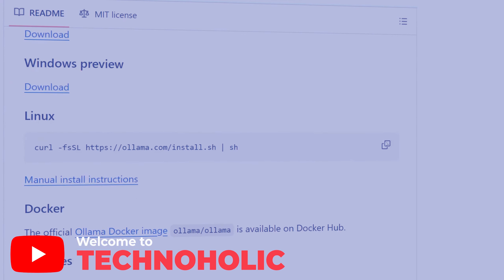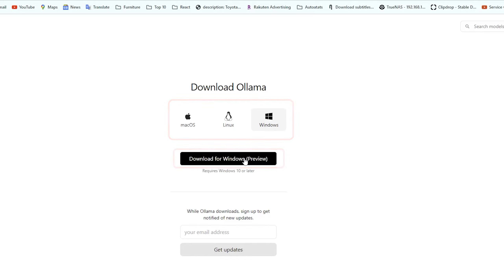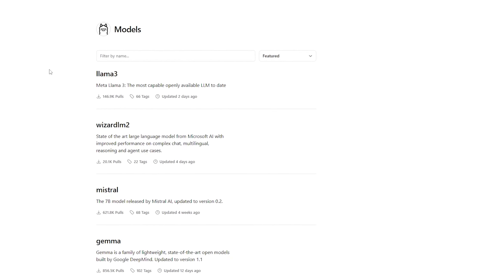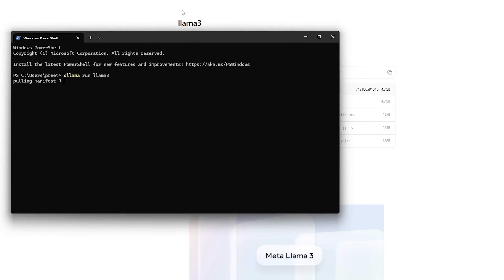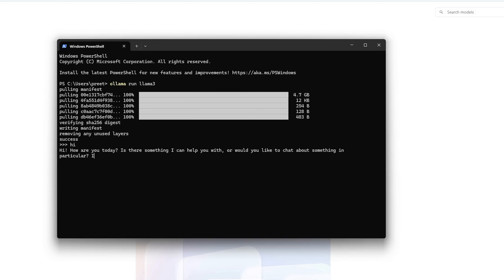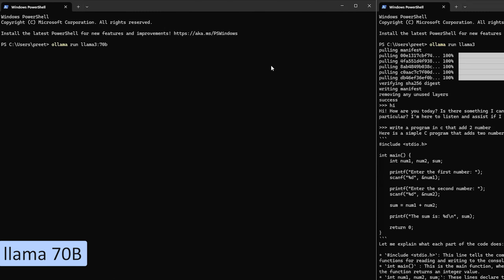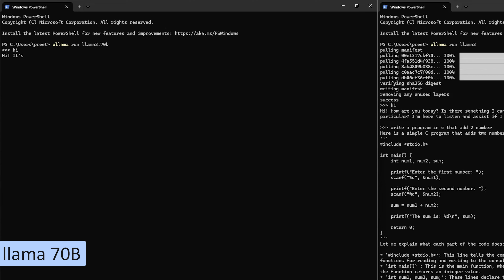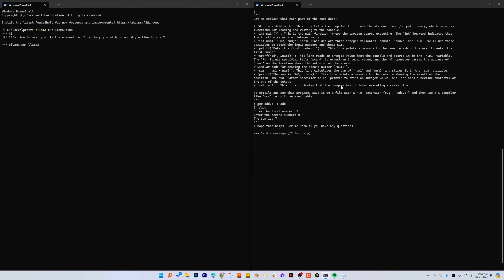Build Fully Local "ChatGPT Clone" using Llama 3 | Llama 3 7b vs Llama 70b model comparison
In this video, we dive into the exciting world of AI and show you how to build your very own local "ChatGPT Clone" using the incredible Ollama Llama 3 model! 🦙💻 Step-by-step, we'll guide you through the process of running Llama 3 locally on your Windows machine, empowering you to harness the power of this cutting-edge language model right at your fingertips!

📌Timestamps📌
00:00 - Introduction to Ollama
00:30 - Downloading Ollama
00:50 - Installing Ollama on Windows
01:15 - Downloading Llama 3 Model
02:58 - Comparing Llama 70B and Llama3
04:05 - Conclusion